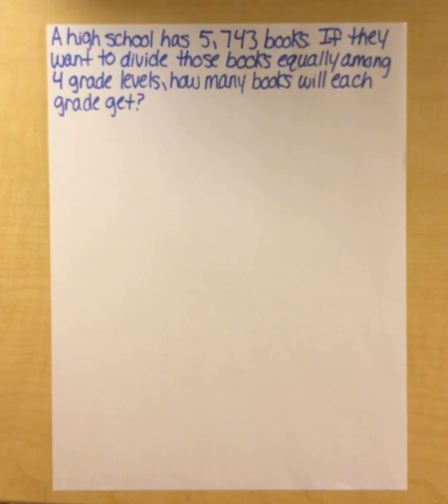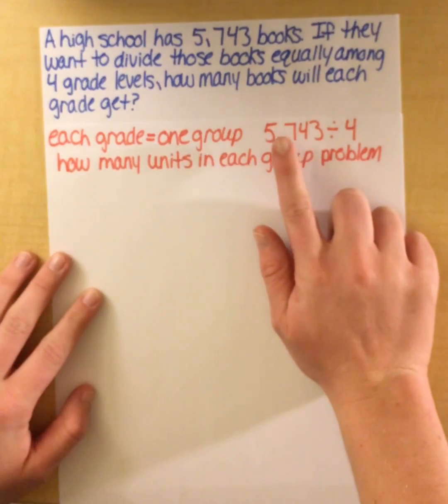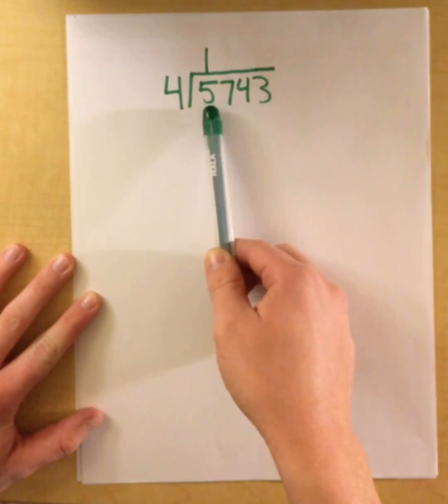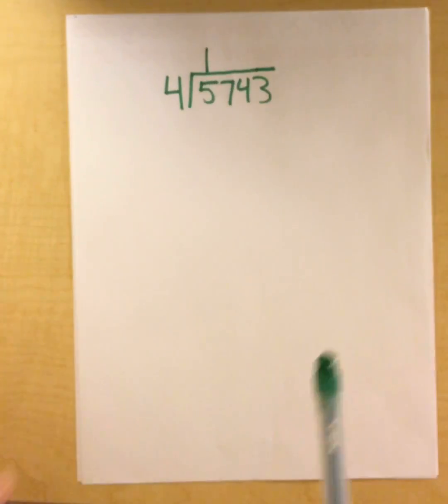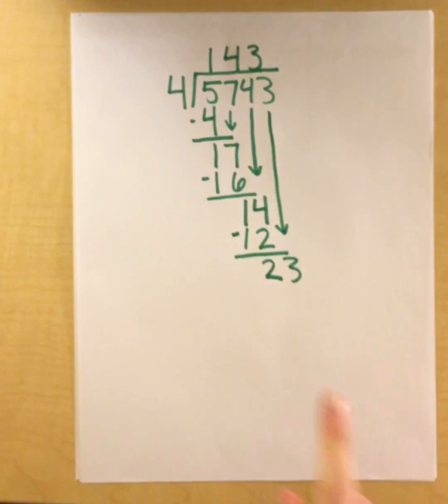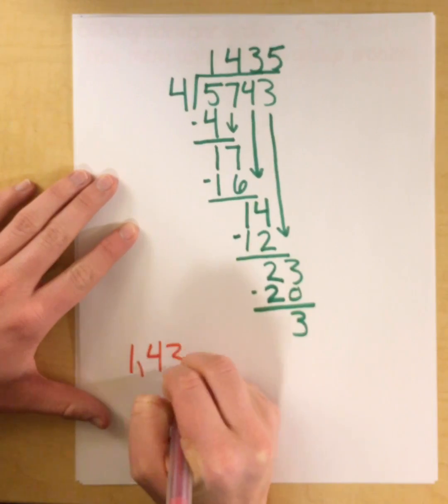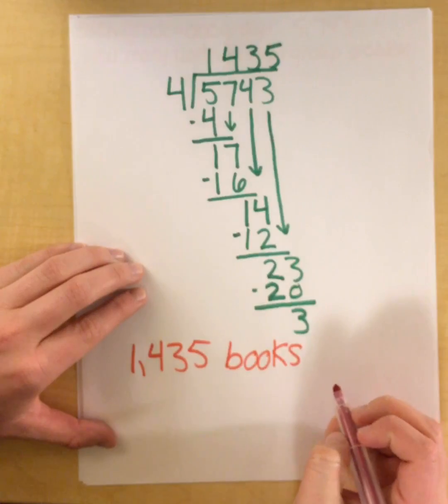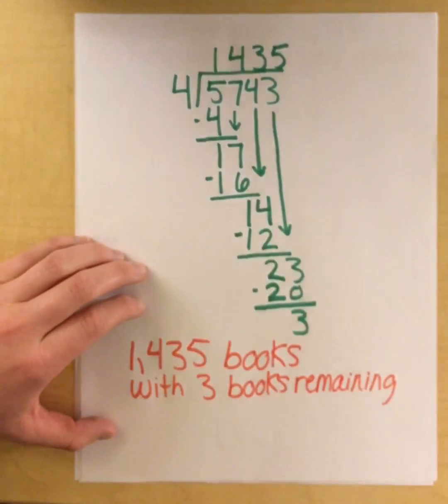Explanation Project Part 4